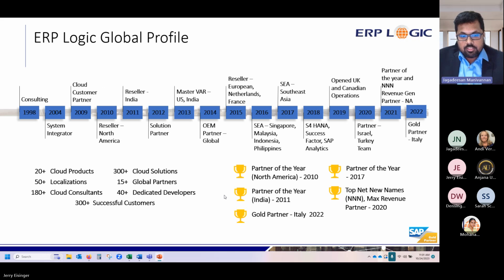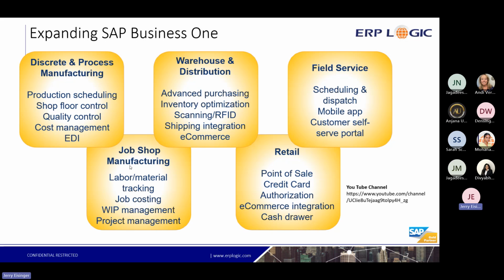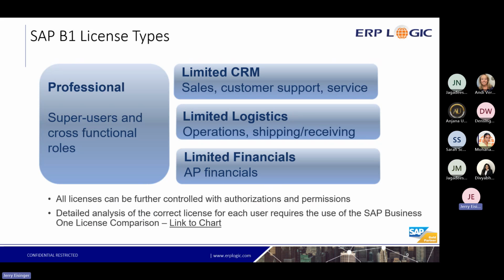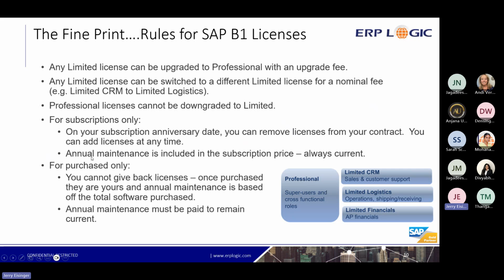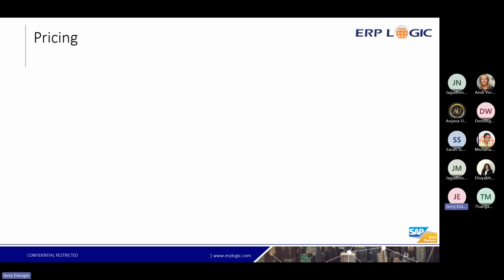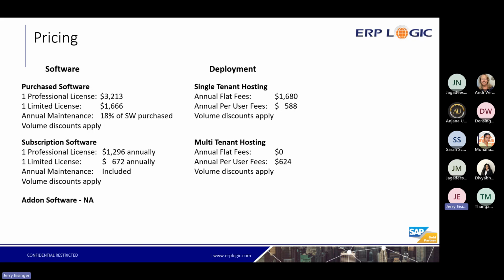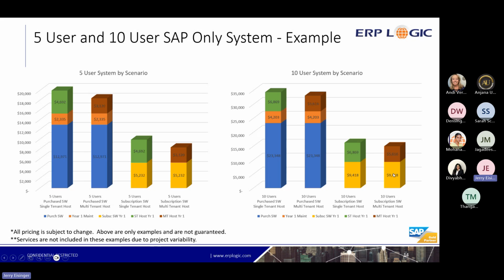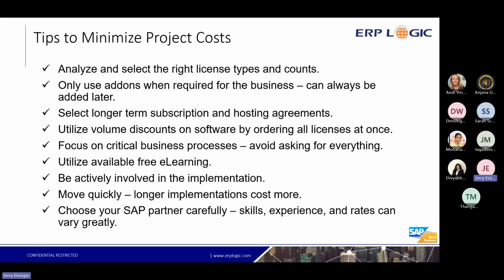SAP Business One Pricing Overview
What does SAP Business One cost?  How does SAP Business One pricing work?  This webinar gives pricing of SAP Business One licensing and cloud hosting.

In the competitive world of small and midsize business software, SAP Business One cloud stands out as a game-changer. Its intuitive functionalities, unparalleled scalability, and robust analytics can elevate your operations to new heights.

Could you replace your old, outdated, legacy business software with cloud-based SAP Business One?

Spend 30 minutes with us to capture the essentials on this powerful solution.  In this dynamic, eye-opening session our experts will...

- Explain the functionality set included in the software
- De-mystify SAP Business One's licensing options
- Reveal the secrets to choosing the right plan
- Give SAP Business One pricing for licenses and cloud hosting
- Show you how to maximize cost savings

Don't miss this chance to supercharge your business while saving big!

Webinar held October 24, 2023.
Nobl Q (formerly ERP Logic) is a leader in cloud solutions.